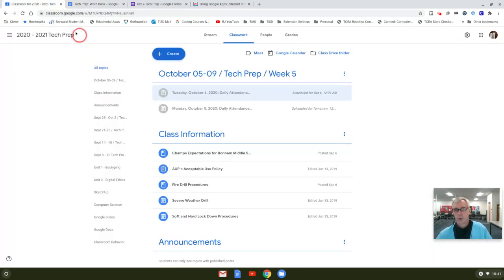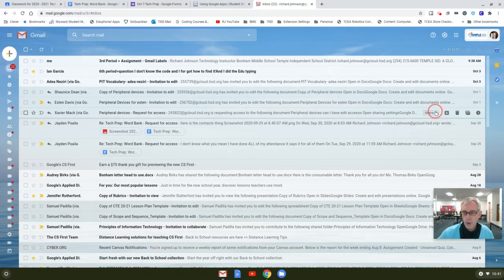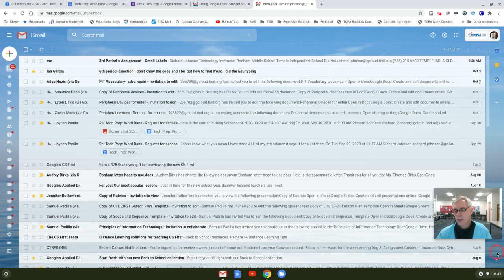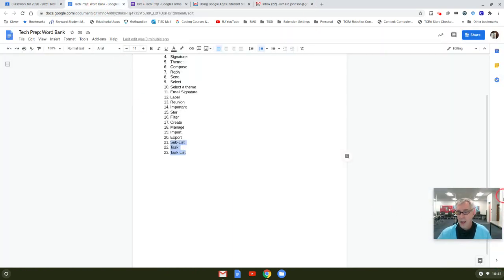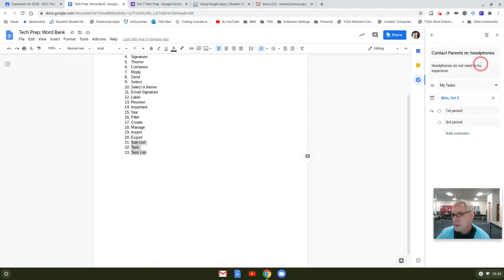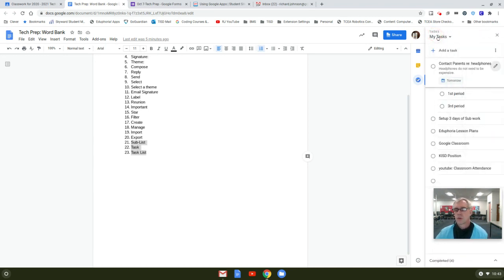TechPrep - Oct 7 Google Tasks Part 1